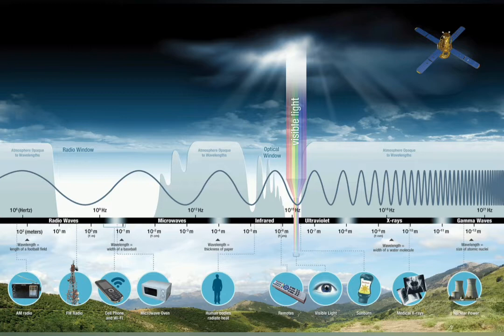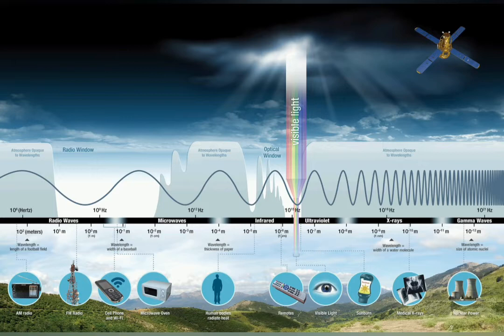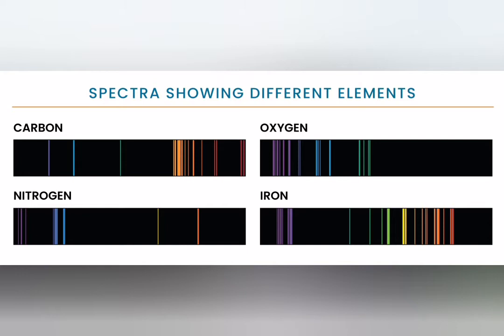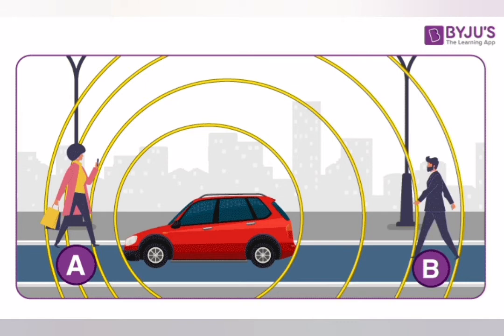Astronomy Basics: What Is...Spectroscopy?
We introduce you to spectroscopy, a seemingly-simple way of examining the light from astronomical objects, but which is actually the most powerful tool for analysing just what those distant objects are made of.